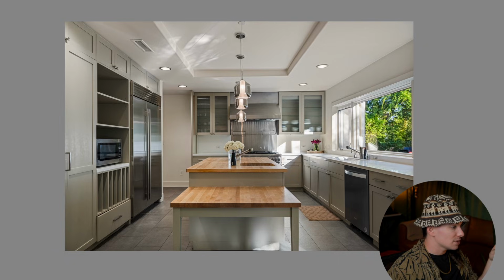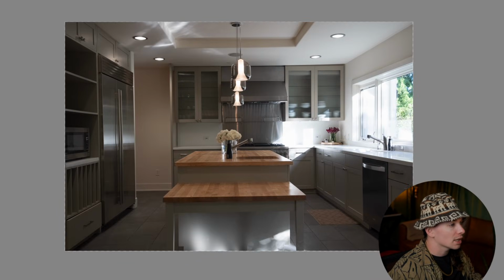12mm vs 16mm vs 24mm for Real Estate Photography — What You Need to Know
Should you shoot 12mm, 16mm, or 24mm for real estate photography?
In this video, I break down how different focal lengths affect your photos — showing examples from a real shoot here in Los Angeles.

Whether you’re just starting as a real estate photographer or trying to upgrade your portfolio for luxury agents or designers — understanding when to use each focal length can completely transform your work.

I cover:
✅ Pros & cons of 12mm, 16mm, 24mm (and even 35mm + 50mm)
✅ How focal length impacts distortion, style, and client expectations
✅ When I personally use each for my 6-figure real estate photography business

👋 I'm Cole Connor — photographer, filmmaker & creative entrepreneur helping artists turn passion into income.

📸 Download My Presets (Edit Faster + Land Clients)
✅ Interior Presets (6 Pack)
✅ Exterior Presets (3 Pack)
✅ Twilight Presets (3 Pack)
✅ Drone Presets (3 Pack)

🛒 Etsy Store

6/3/21 – 343
4/13/22 – 488
8/22/22 – 715
12/11/22 – 910
1/8/23 – 1,000 🎉
1/26/23 – 1,077
2/6/23 – 1,118
2/14/23 – 1,134
2/21/23 – 1,149
2/28/23 – 1,158
3/20/23 – 1,220
3/30/23 – 1,245
4/3/23 – 1,270
7/23/23 – 1,547
10/21/23 – 1,916
1/2/24 – 2,133
3/30/24 – 2,483
10/13/24 – 3,056
1/12/25 – 3,420
4/3/25 – 3,843
5/8/25 - 4,020
5/31/25 - 4,116
6/20/25 - 4,205